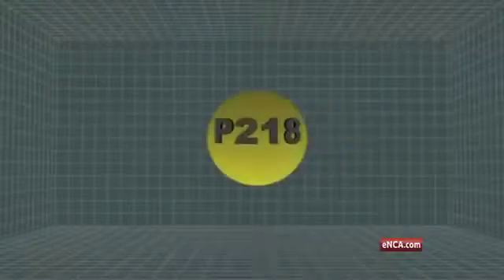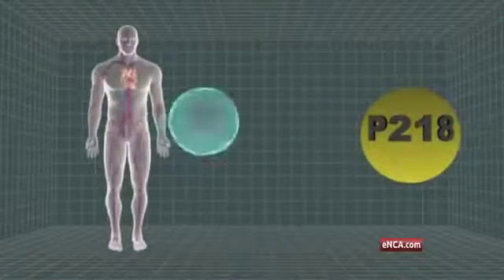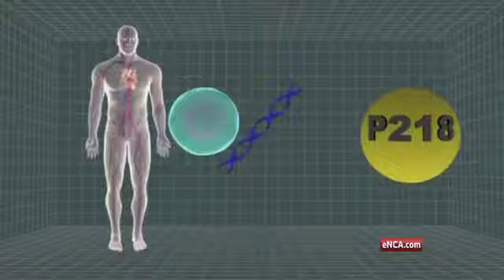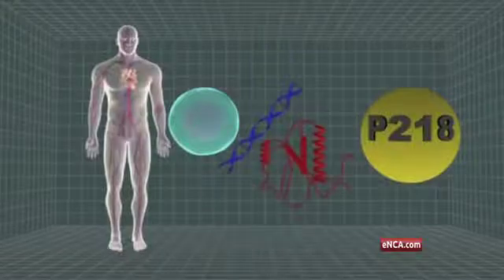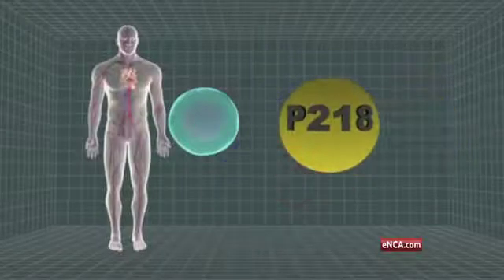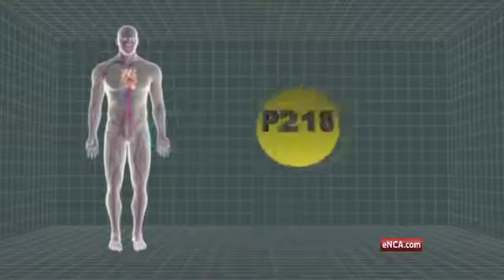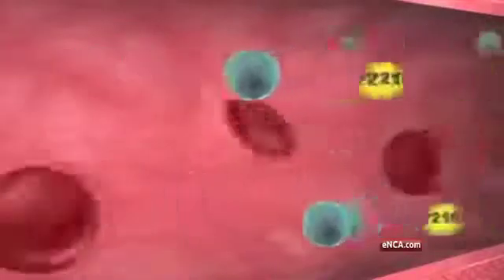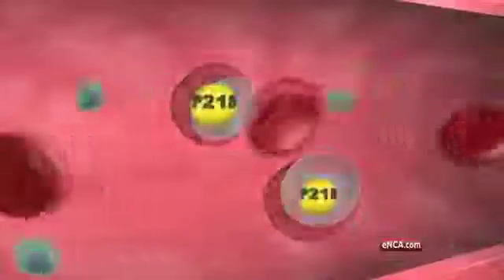Thailand produces anti-malaria drug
Thailand, 23 April 2014 -- Thailand's National Science and Technology Development Agency in a press conference on Monday announced its discovery of the P218 chemical, a new anti-malaria drug that is expected to go through pre-clinical trials before being manufactured.